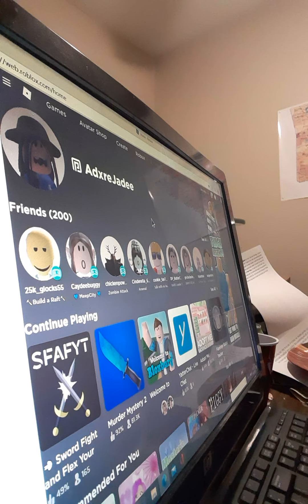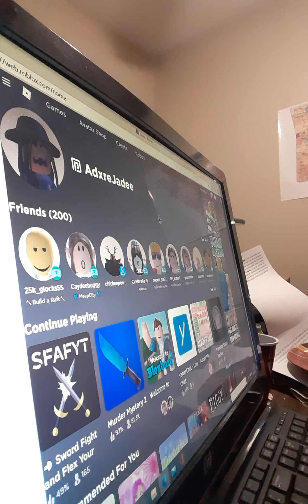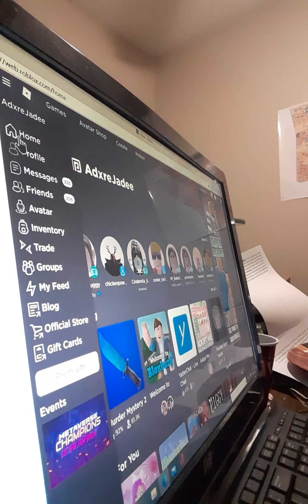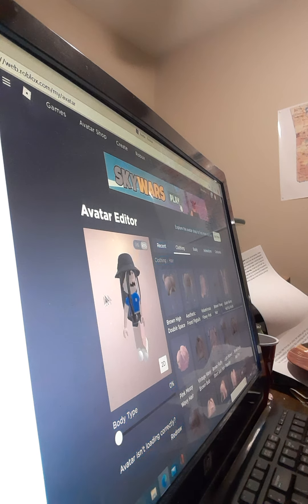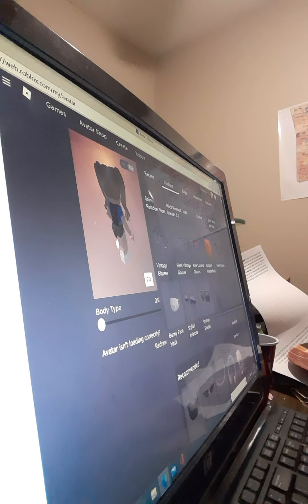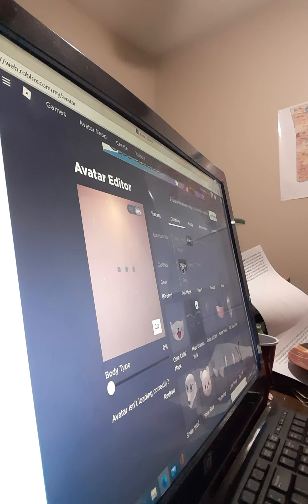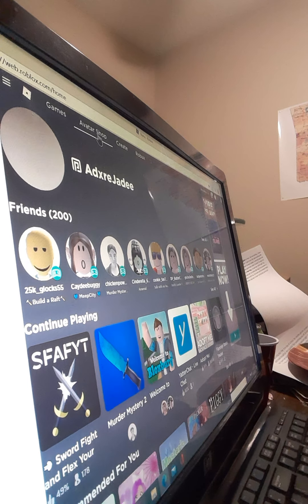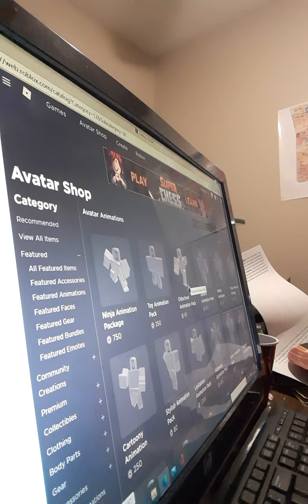How To Load Avatar Editor (Desktop, Laptop)